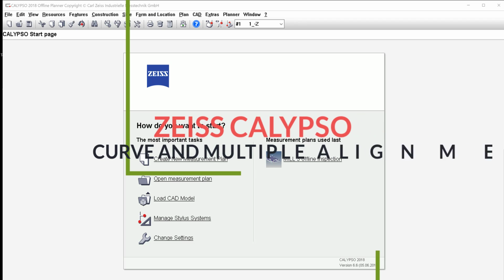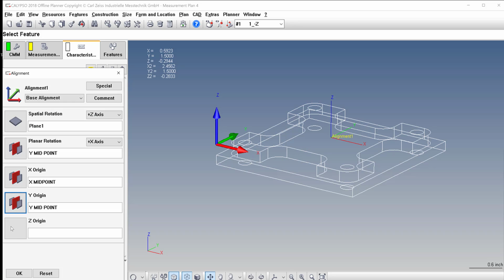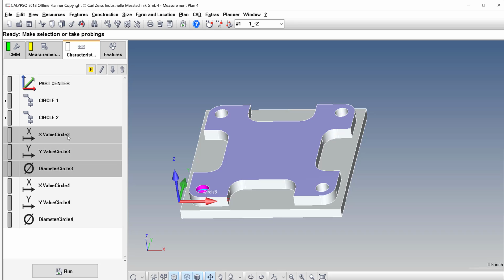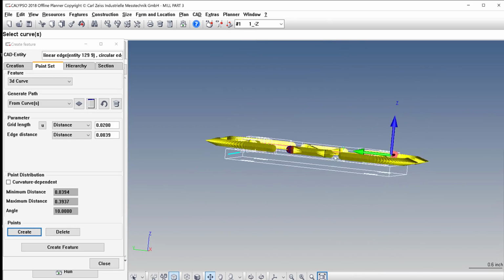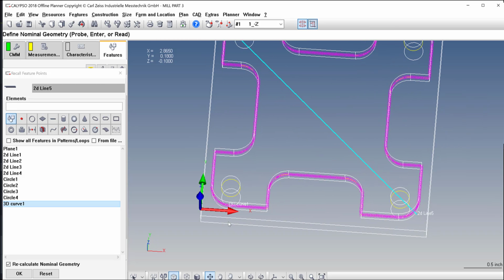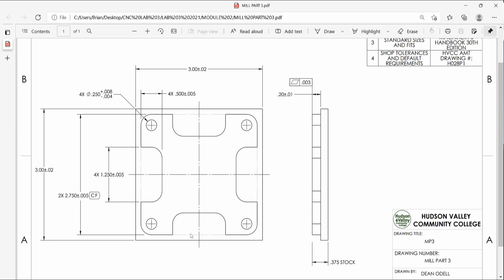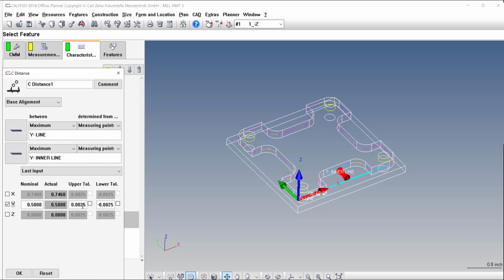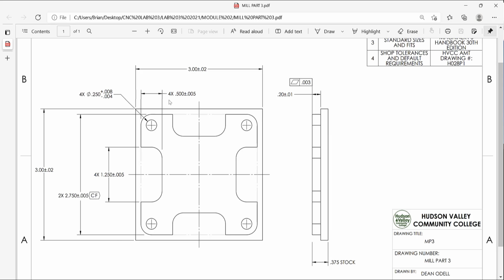ZEISS CMM CALYPSO CURVE AND SECONDARY ALIGNMENTS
THERE ARE NO FILTERS/OUTLIERS OR SPECIAL STRAGEGIES IN THIS PROGRAM/VIDEO. MAKE SURE YOU CITE THE COOKBOOK WHEN USING THIS SOFTWARE. I WILL MAKE A VIDEO ON THE COOKBOOK AT A LATER TIME.